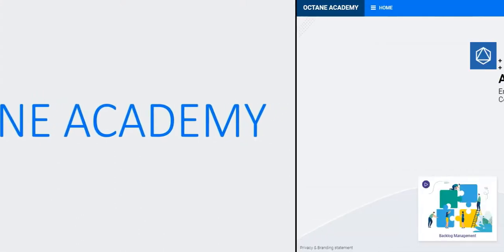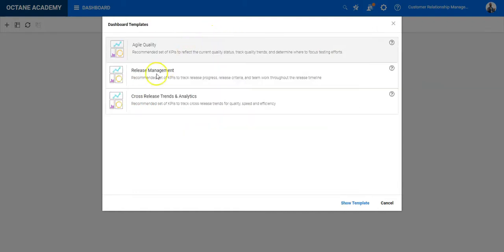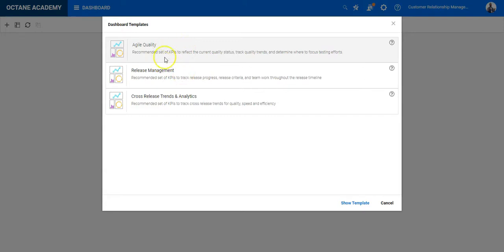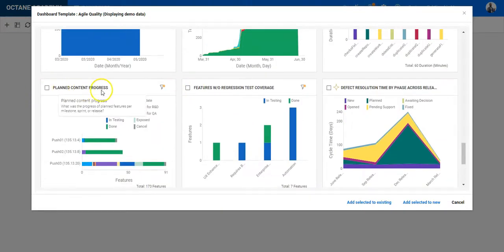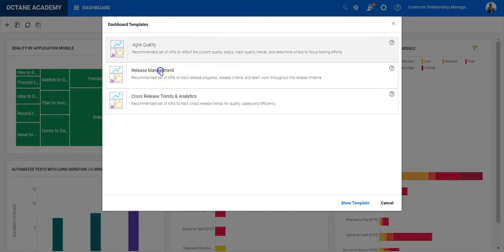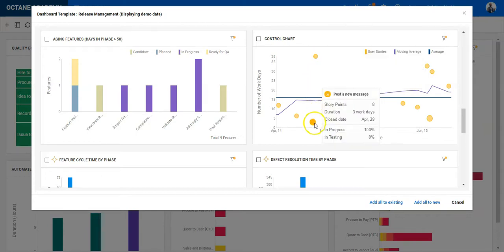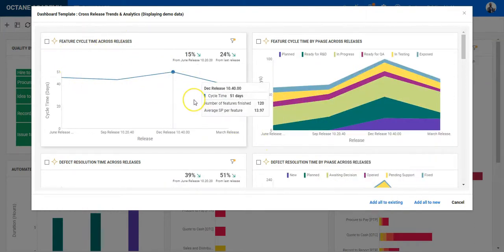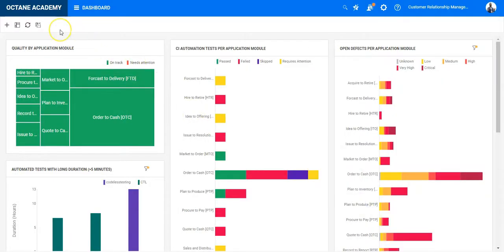Tip of the week #51 - Dashboard Templates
ALM Octane provides several built-in dashboard templates with pre-configured widgets. Each template contains the widgets that are most relevant for specific roles, such as a project or QA manager.